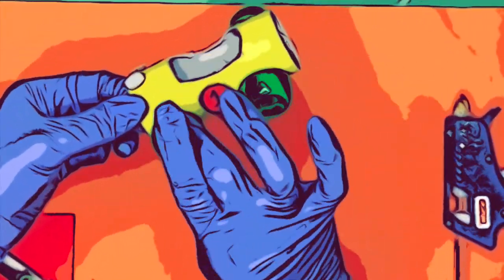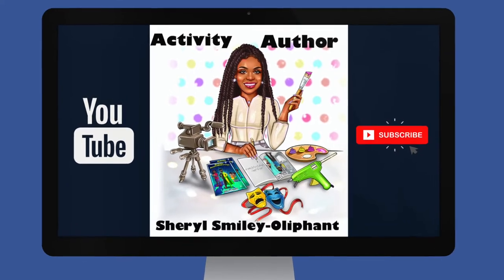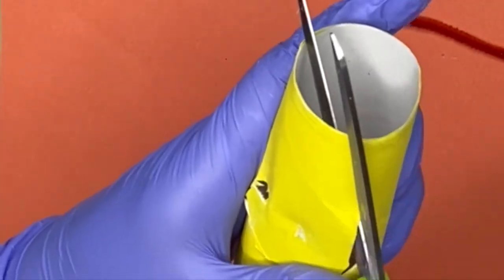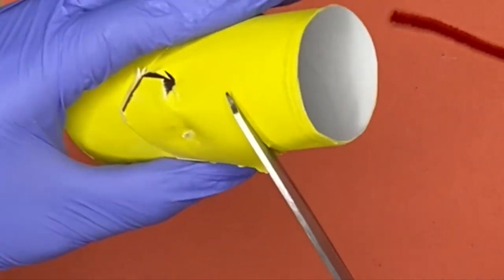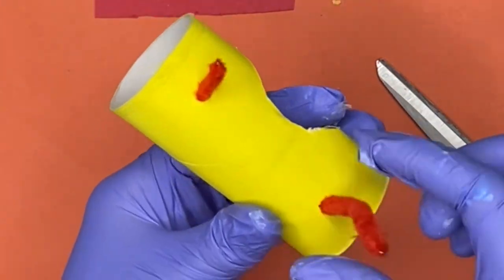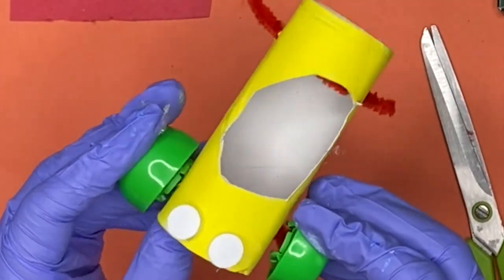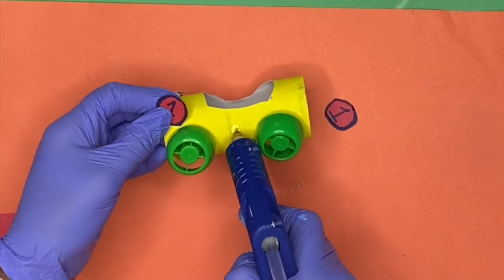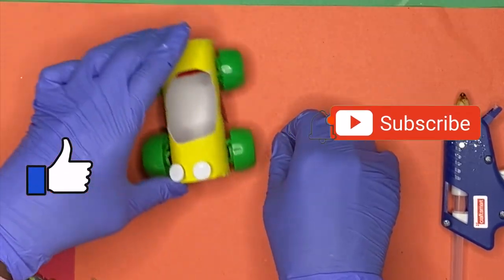How to make a Paper Roll Race Car| Easy 10 min Craft for Kids| UPCYCLING |Activity Author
Enjoy this easy, lazy Sunday race car craft today. The perfect way to teach kids about upcycling.

Materials used:
Toilet Paper Roll
4 Tops from "Squeeze Pouch"
Pipe Cleaner or Straw
Scissor
Hot Glue

Optional Materials:
Paint to pain the car
Construction Paper to Decorate
Googly Eyes for headlights.